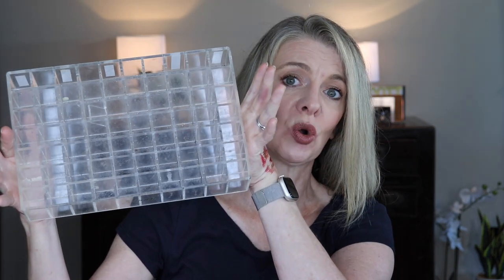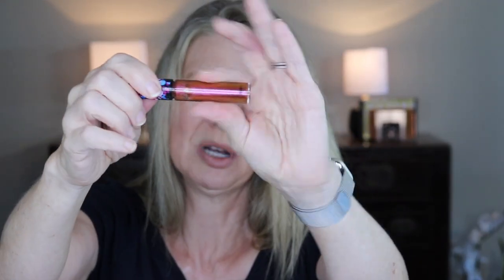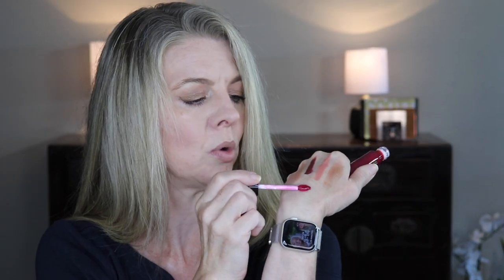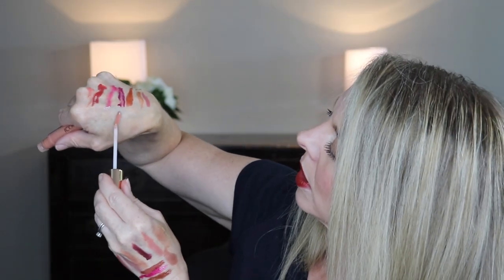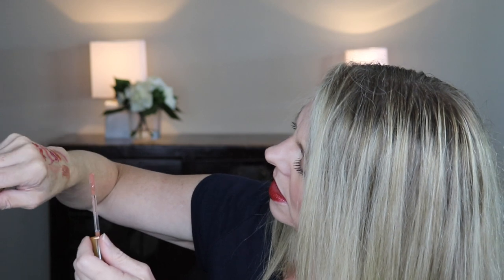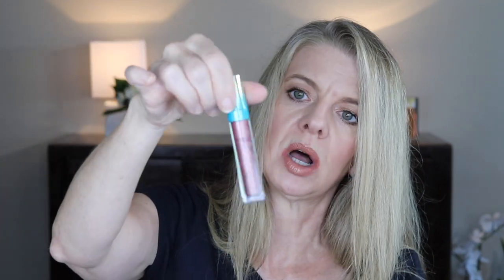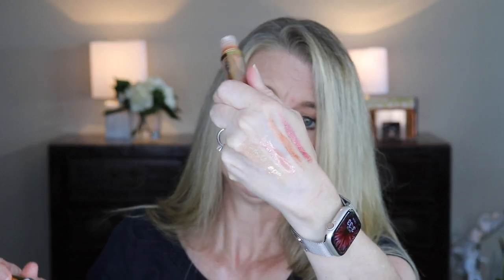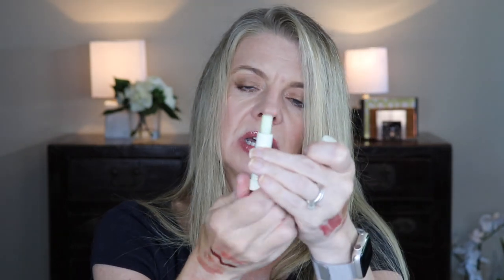OMG - MASSIVE Lipstick & Lipgloss PURGE! You WON"T Believe It! Over 50